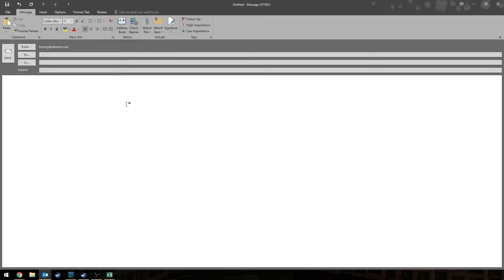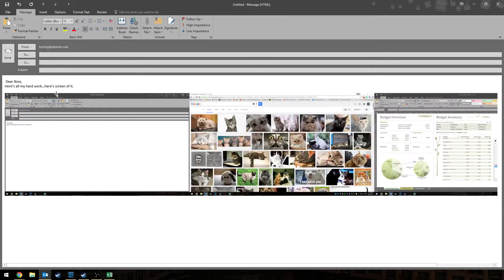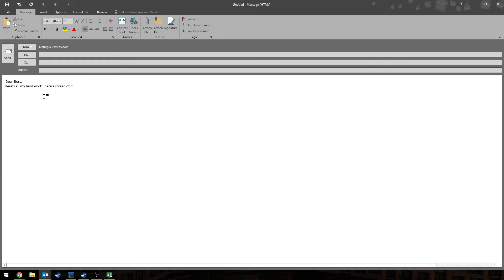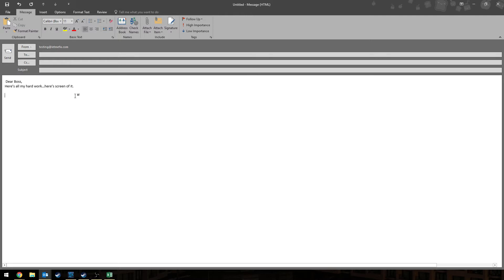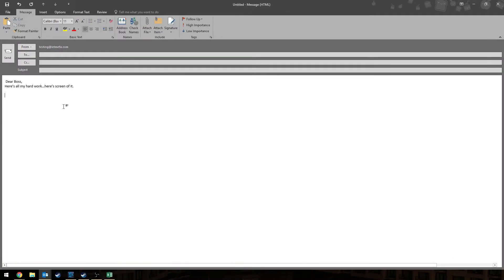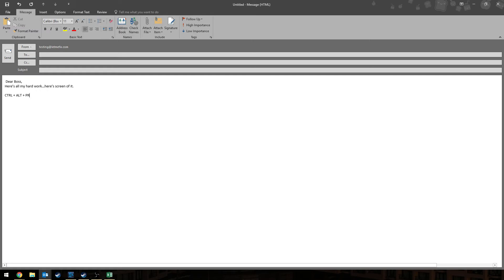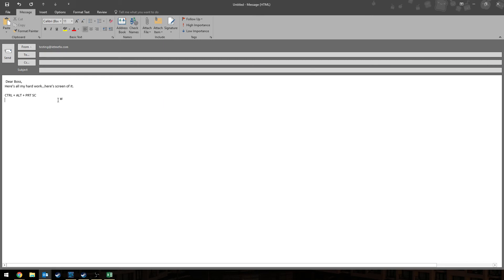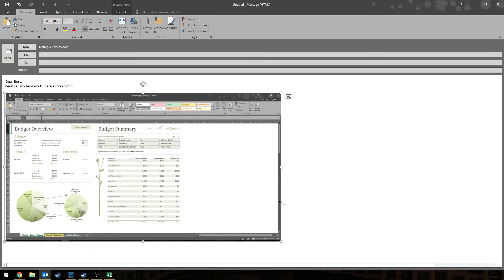How to print screen just one monitor when using multiple monitor setup - Let me fix IT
How to screen print just one, when you have two monitors or three or six.